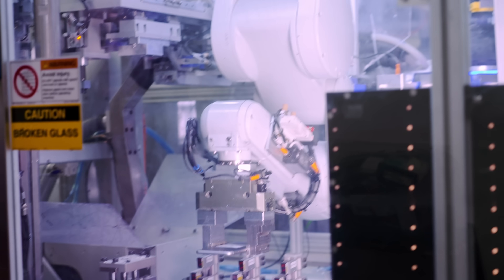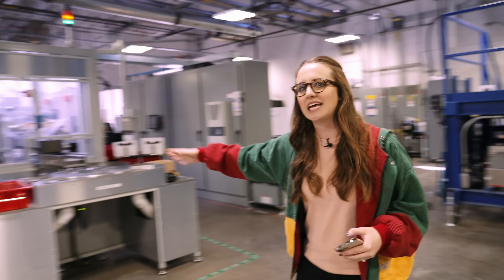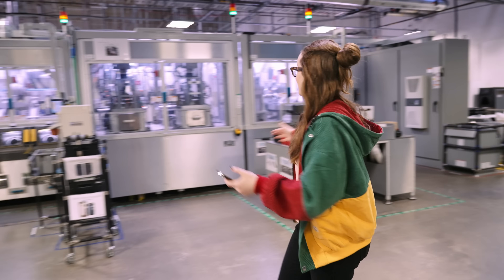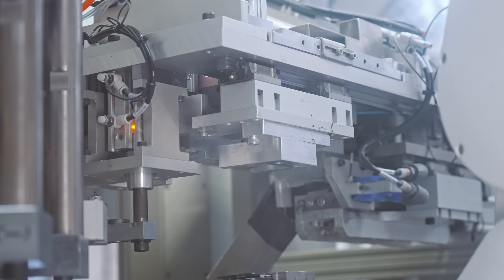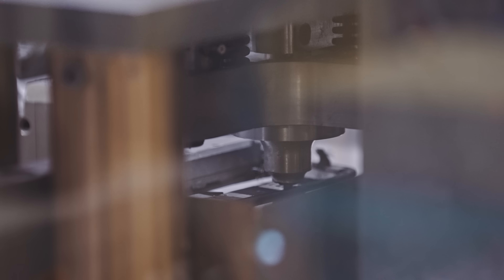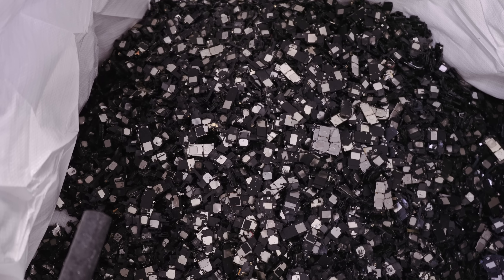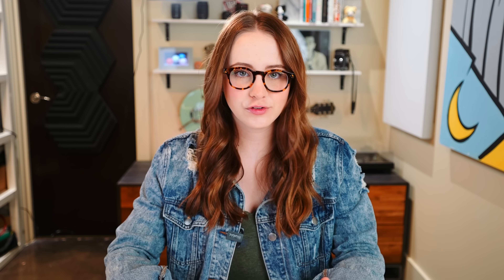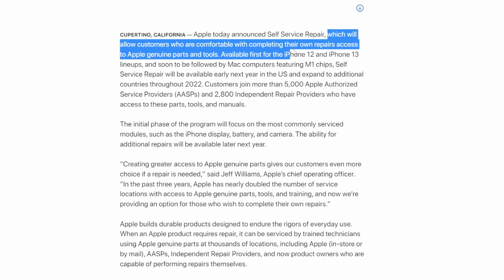Apple's Robot That Recycles Your iPhone - Meet Daisy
Meet Daisy - a robot that recycles iPhones.